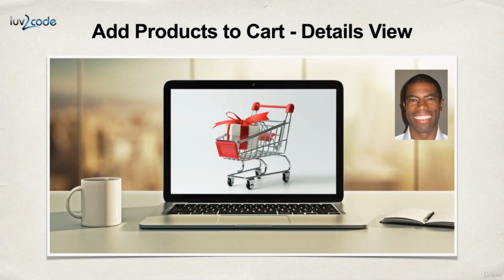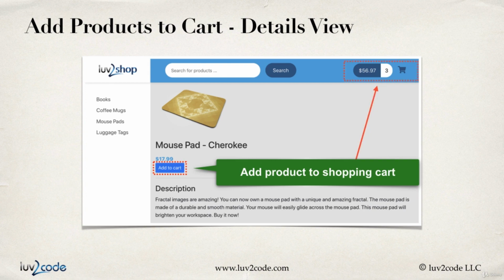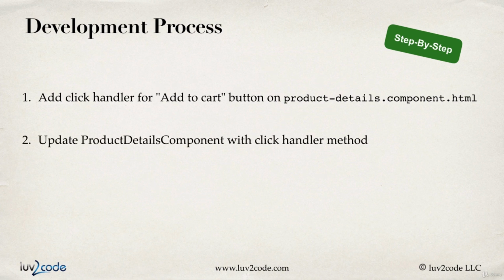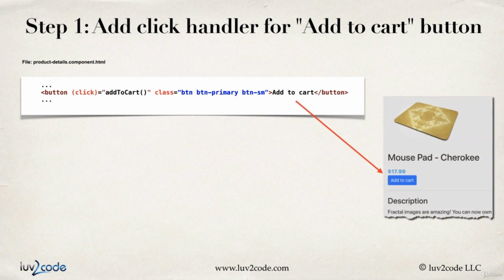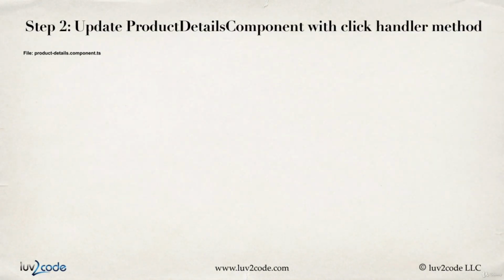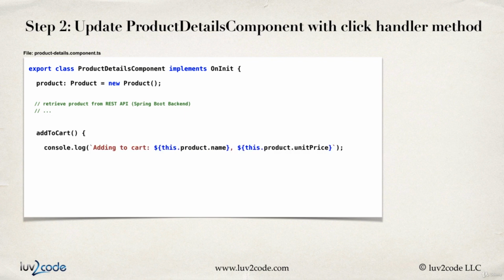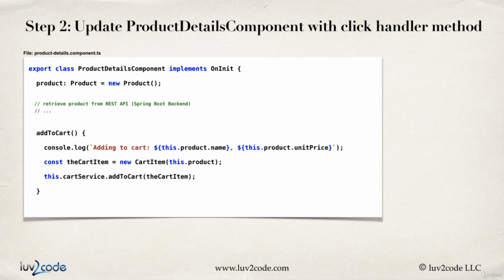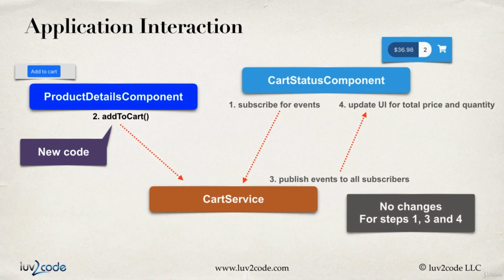17 13 Angular Project Shopping Cart Status Add To Cart From Details View